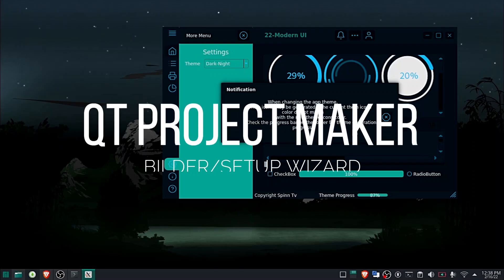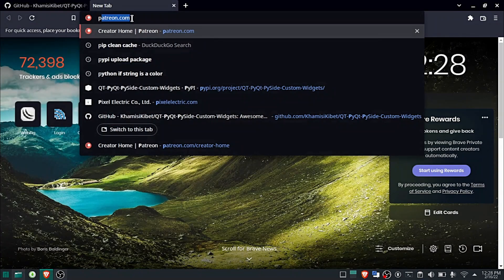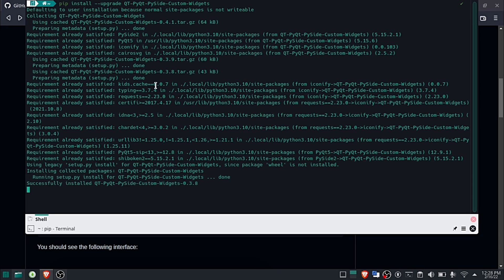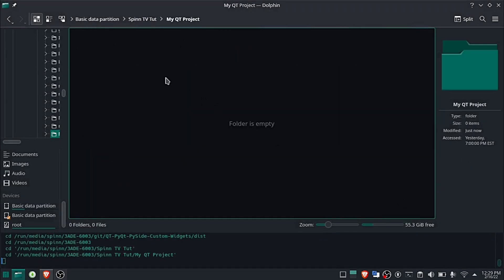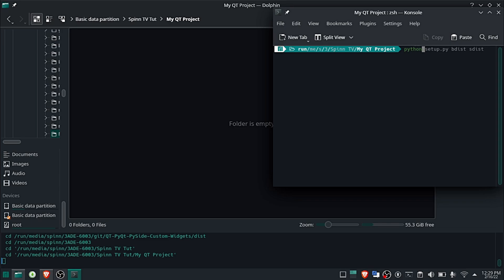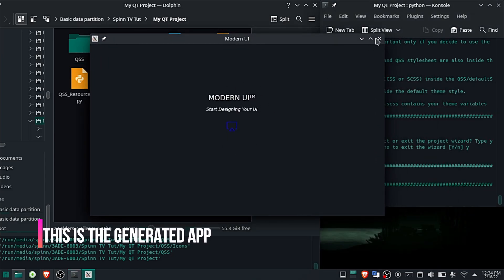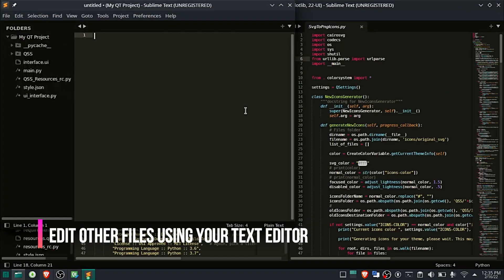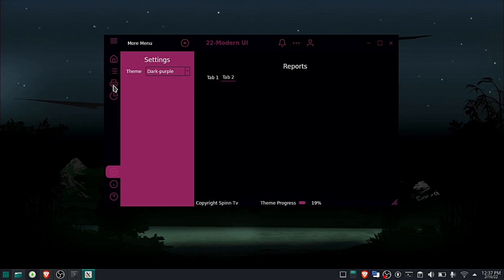Python GUI project builder - PyQt, PySide, QT project setup wizard | Modern UI designing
This simple setup wizard will help prepare your project folder for building beautiful Qt, PyQt, and PySide apps:
Get everything built for you in just simple steps.
Create icons for you(any color you want)
Create the resource file(QRC and Py)
Create the main file
Create the json stylesheet file. JSon stylesheet file will be used the create the app settings and pass other values to the custom widgets module such as the app name.

MAKE YOUR CONTRIBUTIONS
Send Me A Cup Of Coffee